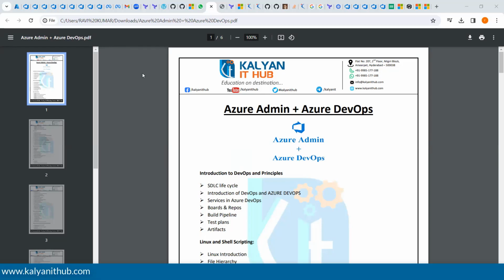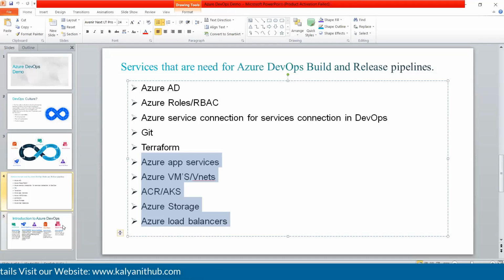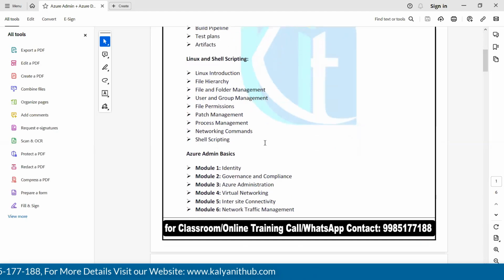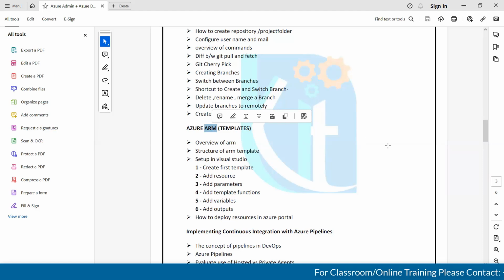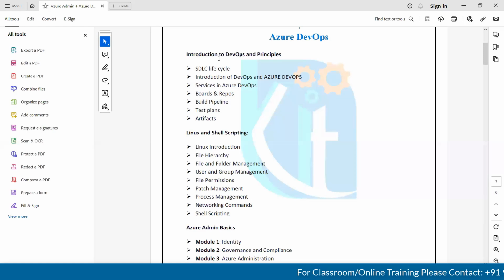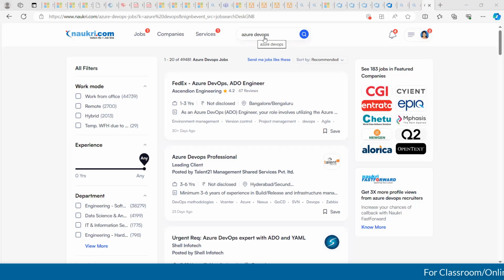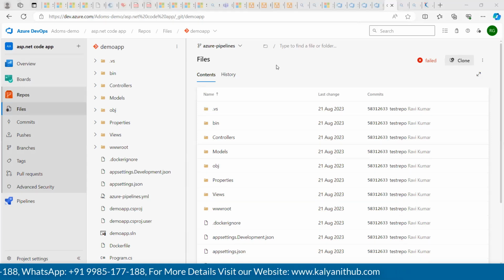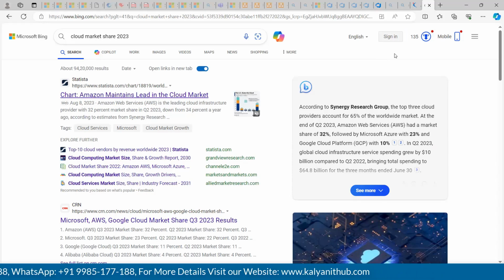Azure DevOps Tutorial For Beginners | Session - 1 | Kalyan IT Hub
🎈 Live Coding
  🎈 Real-time Environment
  🎈 Class Notes

  ► Azure DevOps Introduction
  ► Azure DevOps Tutorial For Beginners
  ► Azure DevOps Tutorial for Complete Beginners
  ► Azure DevOps Course for Beginners
  ► Azure DevOps Online Training
  ► Azure DevOps Essential Training
  ► Azure DevOps Training By Real-Time Expert
  ► Azure DevOps Realtime Training
  ► Azure DevOps Course Kalyan IT Hub
  ► Azure DevOps Kalyan IT Hub
  ► Azure DevOps videos
  ► Live Training in Azure DevOps
  ► Azure DevOps Tutorial
  ► Azure DevOps Quick Start
  ► Azure DevOps Step By Step
  ► Azure DevOps Tutorials for Beginners